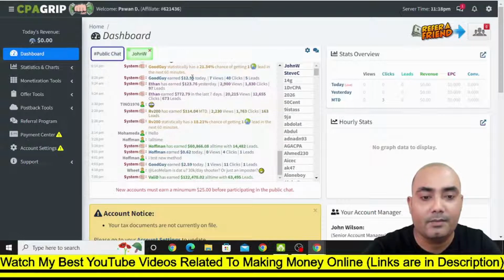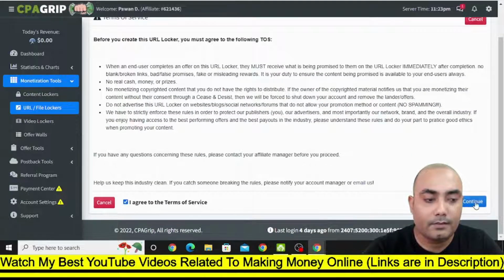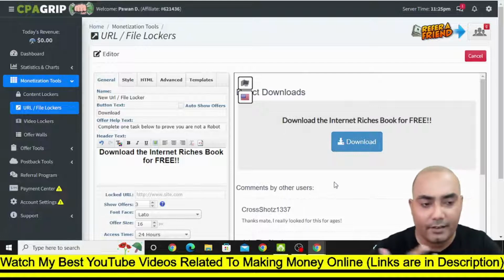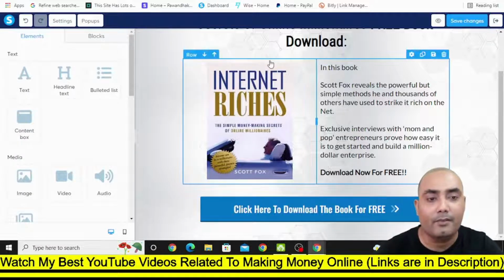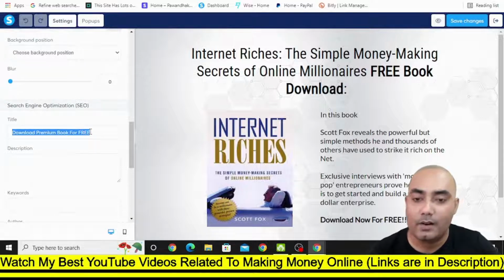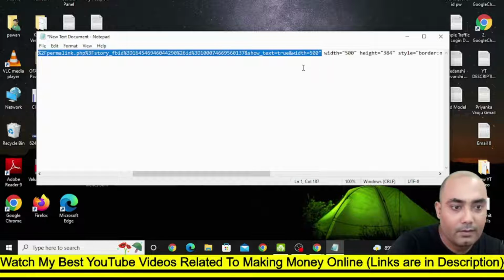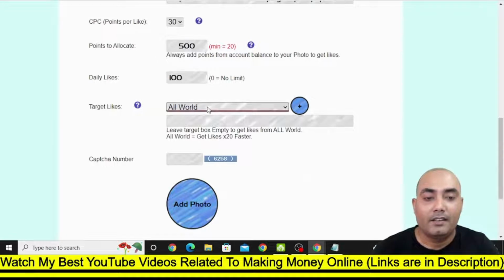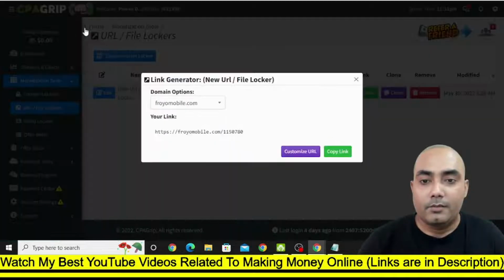How To Make Money With CPA Marketing In 2022 For Beginners (MUST KNOW)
In this Video, I'll show you how to make money with CPA marketing in 2022 as a complete beginner.

If you haven't signup to systeme io FREE funnel Builder and want the free course to use Systeme io then signup to systeme io (You'll get all affiliate landers) and then claim your free systeme.io full course

🔥 My Best Videos Related To Making Money

How To Make Money With CPA Marketing In 2022 For Beginners